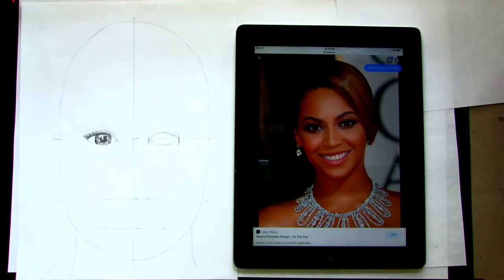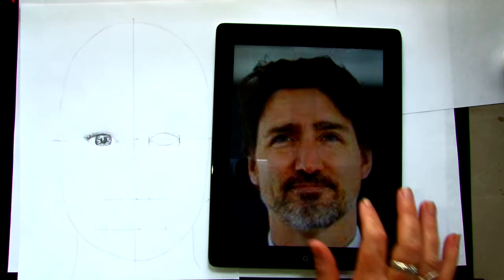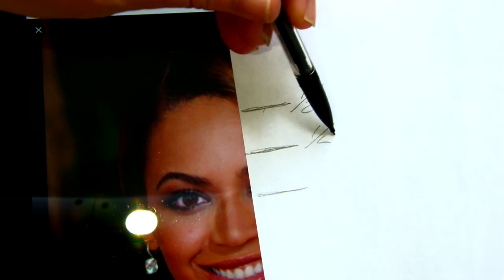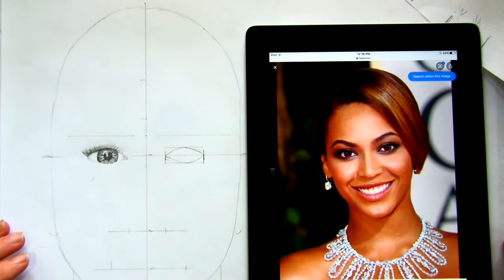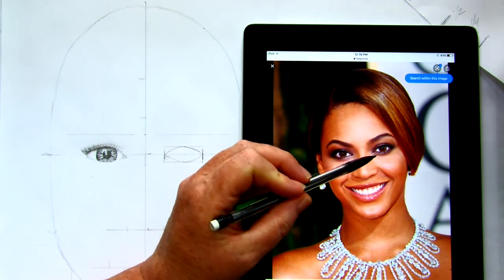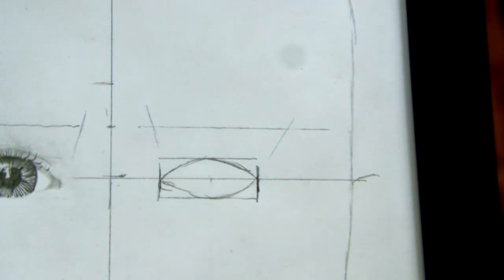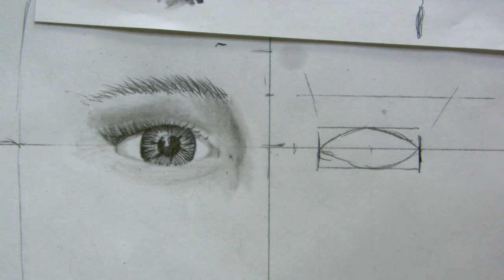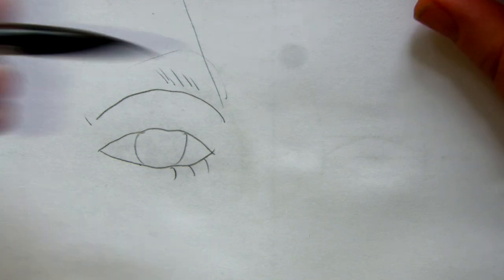Face Drawing #3 EYEBROWS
Miss Young's art class